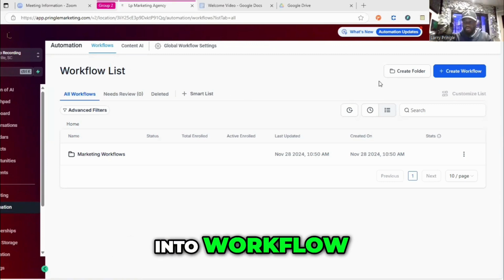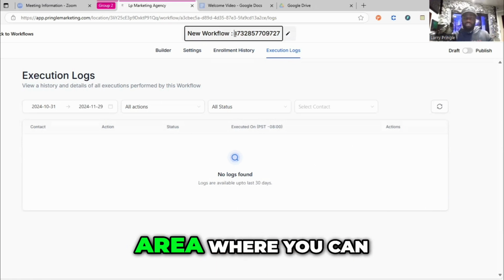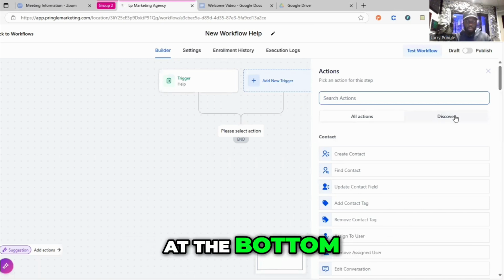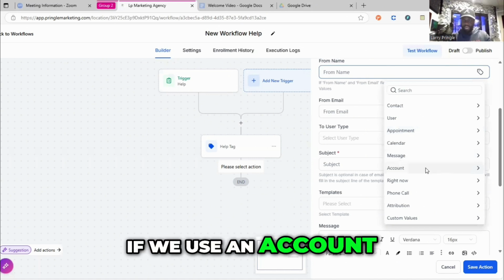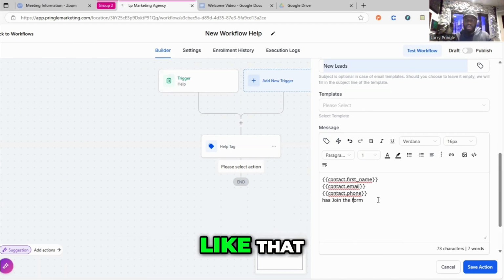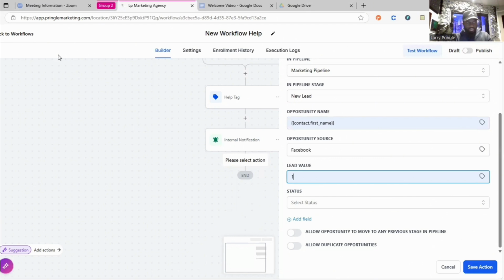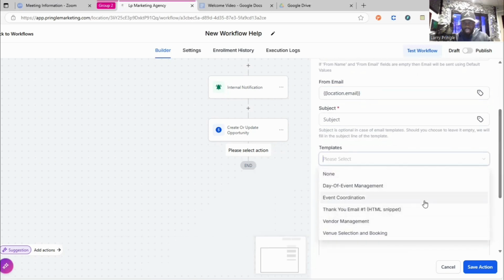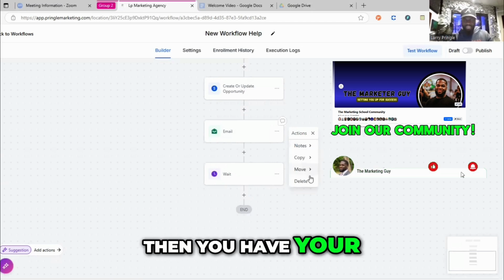Stop Sending Emails Manually - This Workflow Does Everything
In this step-by-step tutorial, I'll show you exactly how to create a powerful automated email workflow that converts leads into customers while you sleep. No more manual email sending!
What You'll Learn:
How to set up automated email sequences
Create triggers that activate instantly
Build lead-capturing workflows
Set up internal notifications
Add tags and opportunities automatically
My exact template system
Perfect for: Entrepreneurs, marketers, small business owners, and anyone wanting to scale their email marketing without the manual work.

Come our Facebook community!